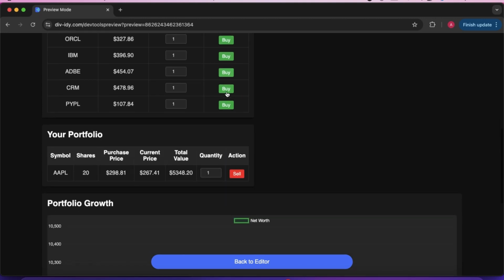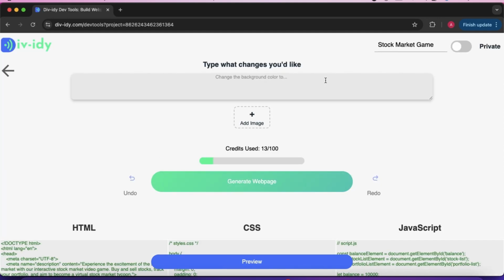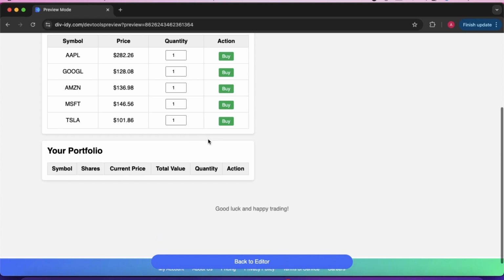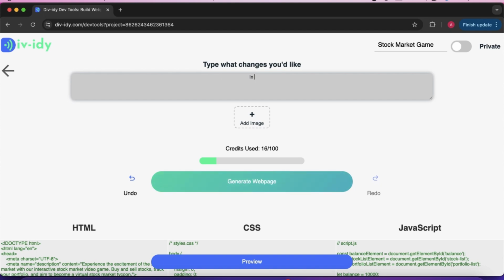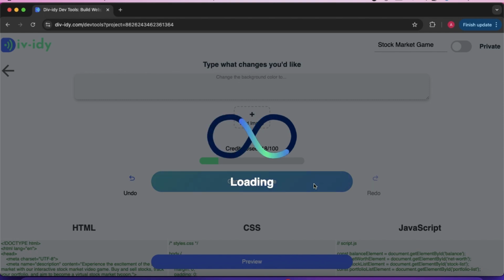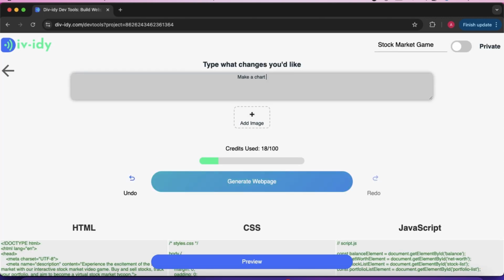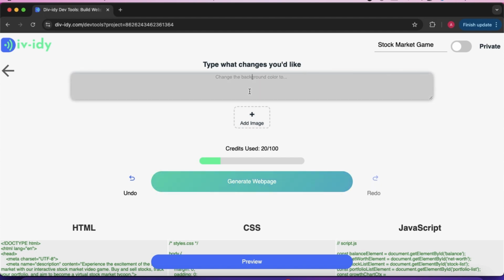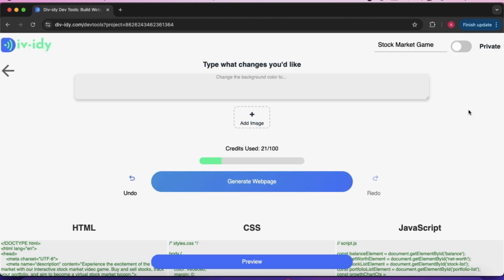How to Make a Stock Market Game (No Coding Required!) | Build with Div-Idy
🚀 Want to make your own stock market video game without writing a single line of code?
This step-by-step tutorial shows you how to build a fully playable game using Div-Idy, the easiest no-code game builder online.

Whether you're into game development, finance, or just looking for a fun no-code project, this video is for you.
💡 No experience needed. Just drag, drop, and publish!